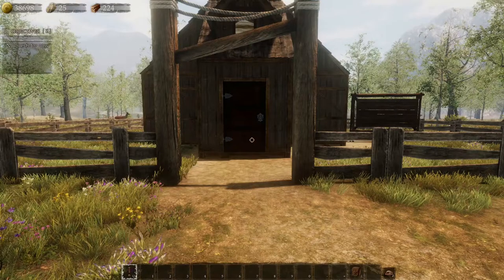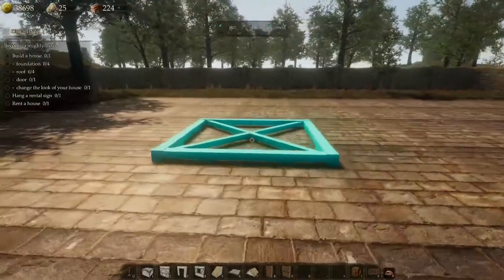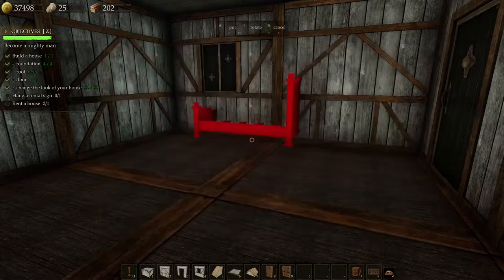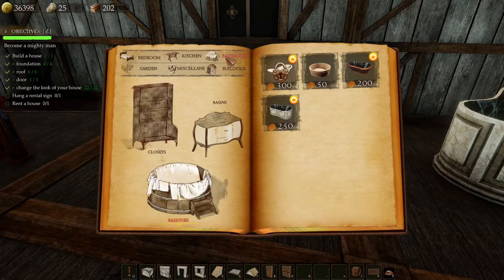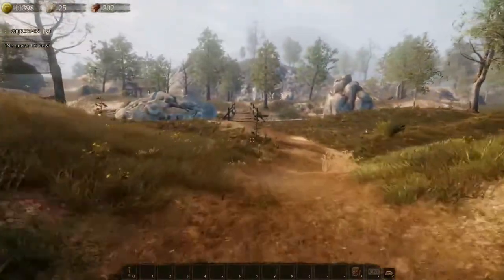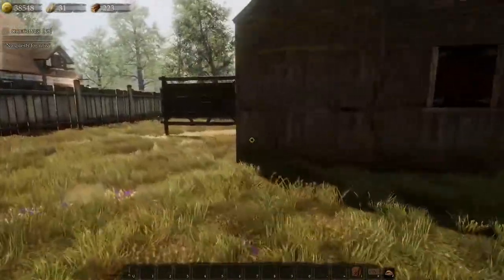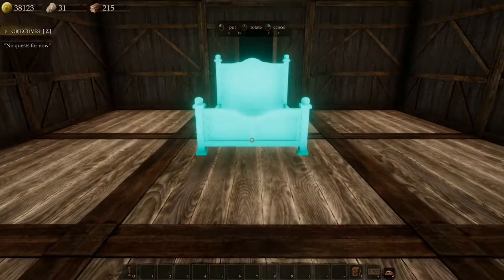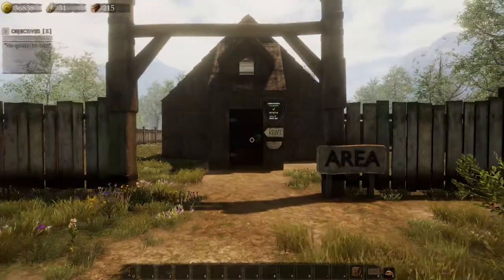How To Make Money On Castle Flipper - Castle Flipper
We finally get to find out what Castle Flipper is all about and how to actually make money on it, plus we get to find out how to gather resources to help us build out beautiful kingdom.